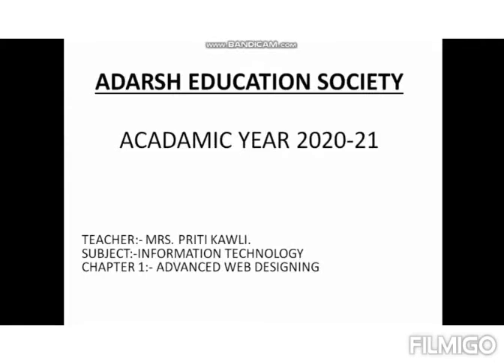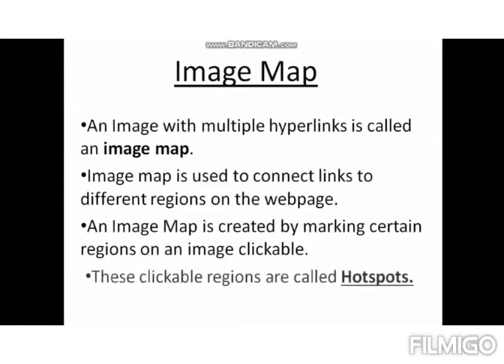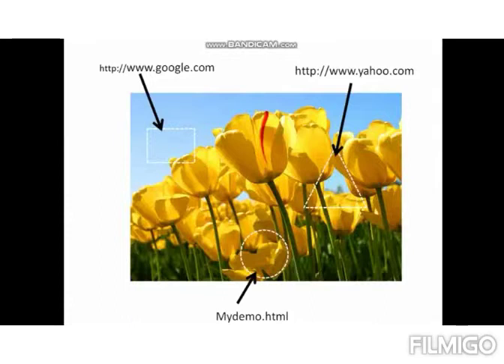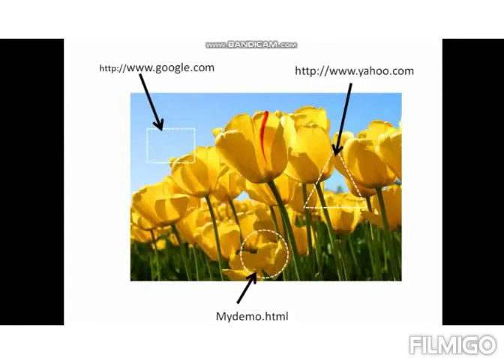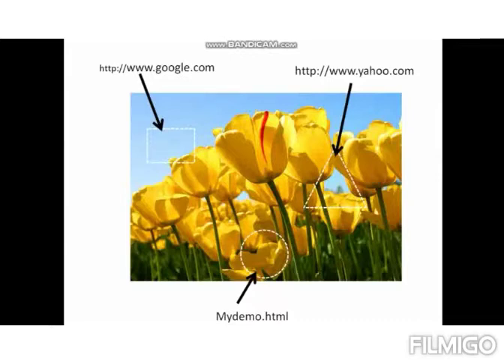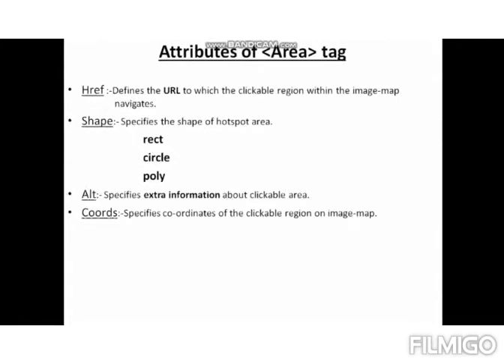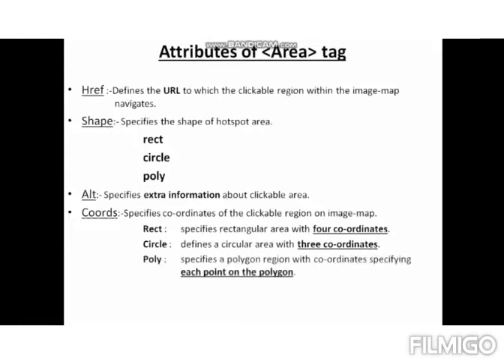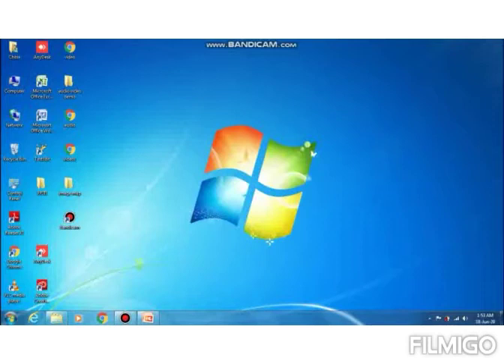CHAPTER NO.1 :- ADVANCED WEB DESIGNING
ONLINE LECTURE SERIES FOR STD – XII
 SUBJECT :- I .T
TEACHER :- MRS. PRITI KAWLI